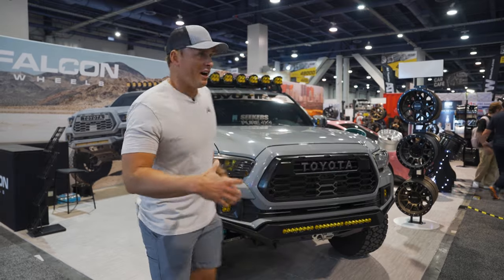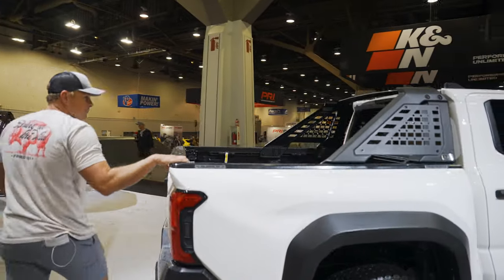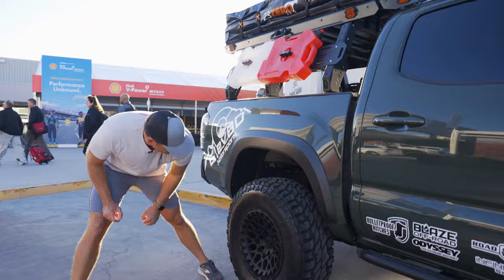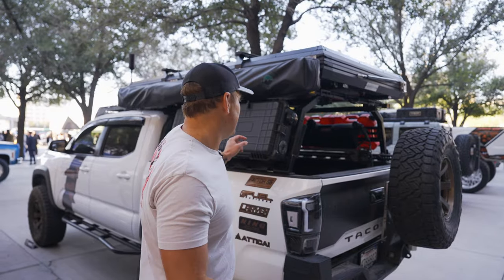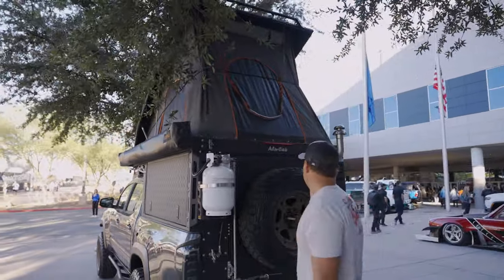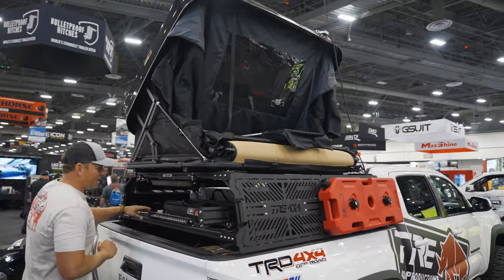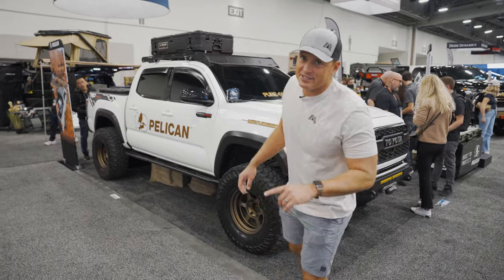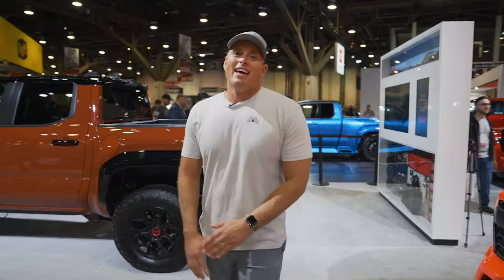EVERY Toyota Tacoma Truck Build at SEMA 2023 (TRD Pros, Pre-Runners, Off-road & BEYOND)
UPDATE: We’re giving away a 2024 TRD PRO Toyota Sequoia + $50k! (Ends 11/21/2024) Check it out

This is EVERY brand new Toyota Tacoma build at SEMA 2023! If you keep up with our channel you might know we dropped some other exclusive walk arounds of every Toyota, every Bronco. Gladiator, TRX, Wrangler, and even MORE. Today we're going to take a look at some of the most bad-ass, custom and insanely built off-road Tacoma trucks at the show. There were some pretty epic builds; TRD Pros, Overland set-ups, Canopies, RTT's, Innovative products and gear that we cover throughout this video, and you love ALL things 4x4, hit that subscribe button and join the Forged nation because we post fresh content every single day.

This week we are going to releasing tons of SEMA 2023 content and gonna be giving away up to $1,000 worth of ROAM gear to 10 people. Winner will be contacted via Youtube.

For the chance to take home a Tundra 1794 Edition Set-up of your OWN, head and claim your spot today!

Full build details on our 12th giveaway - a 2023 Tundra 1794 Edition💥
⇒ 3.4L V6 Twin Turbo
⇒ 10-speed automatic
⇒ 2” Lift by Ready Lift
⇒ TRD Front Grille
⇒ MagnaFlow Street Series Cat-back Performance Exhaust with Black Tips
⇒ 18” KMC Wheels
⇒ FabFours Front & Rear Bumper
⇒ WARN Winch
⇒ Goodyear Wrangler Tires
⇒ AlphaRex Nova Series LED Projector Headlights in Alpha-Black
⇒ Baja Designs Light Bar + LP4 pod lights
⇒ S-pod Light Controller
⇒ DiamondBack Bed Cover
⇒ Bushveld Tent / Overland a System
⇒ Yakima Road Shower
⇒ Yakima Bike Rack
⇒ Mamba Green to Forest Wrap
⇒ K&N 77-series High Performance Intake

Chapters
0:00 - Off-road Tacoma Build (Falcon Booth)
0:50 - Gen 2 Turbo Diesel Toyota Build
1:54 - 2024 Trailhunter Tundra Build
2:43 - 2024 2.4L Twin Turbo Tacoma Build
3:54 - Safari Tacoma Build
4:52- BRAND NEW '24 Land Cruiser
5:38 - F44 GIVEAWAY!
5:56 - Widebody Overland Tacoma Set-up
6:45 - R1 concepts Tacoma Build
7:58 - Tough Stuff Overland Booth Tacoma Build
8:39 - Tacoma Build from Paramount Automotive
9:32 - Overland Tacoma Build (Toyo Tires)
10:22 - Pre-runner Tacoma Build
10:43 - Tacoma Beast Build
11:41 - TRE 4x4 Tacoma Build
12:25 - Küit Tacoma Truck Build
13:05 - Fastop Booth Tacoma
13:42 - Easycap Tacoma Overland Set-up
14:20 - Taco Chris' TRD Pro Tacoma
14:56 - Tacoma Build at Rock Slide Engineering
15:49 - Insane '24 Trailhunter Tacoma Build (A.R.B)
16:29 - SUBSCRIBE FOR MORE!